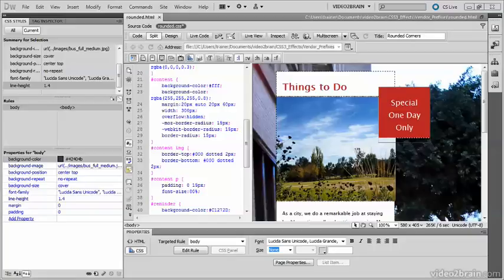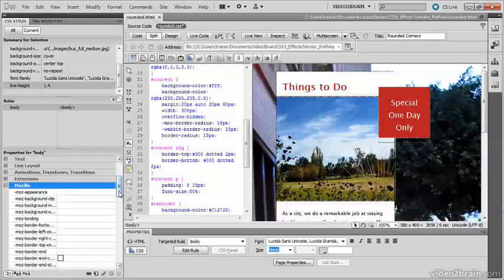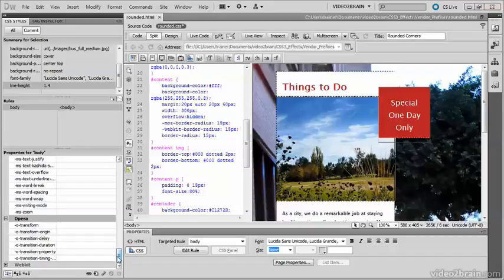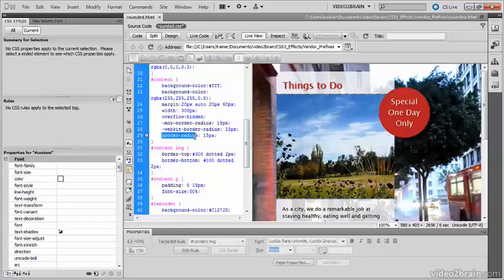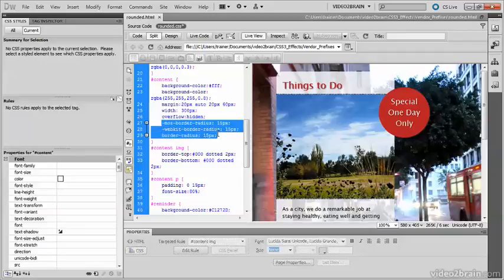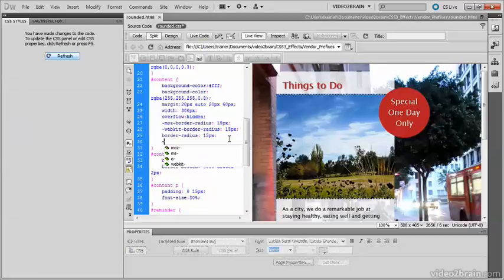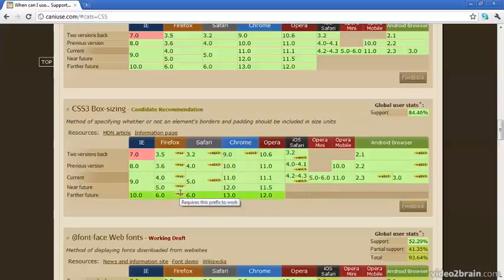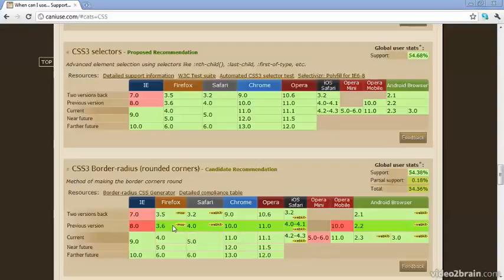CSS3 Effects Without Images04 for begginers